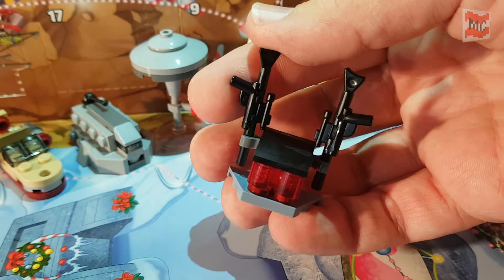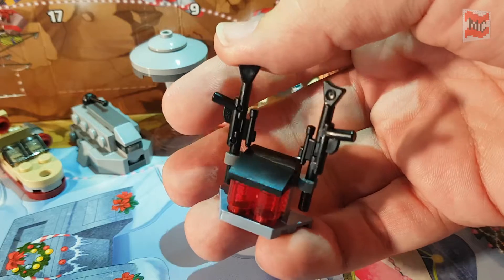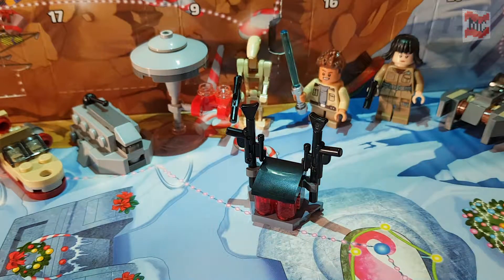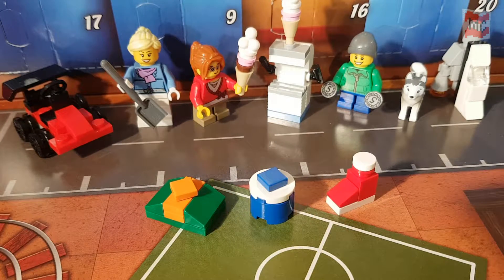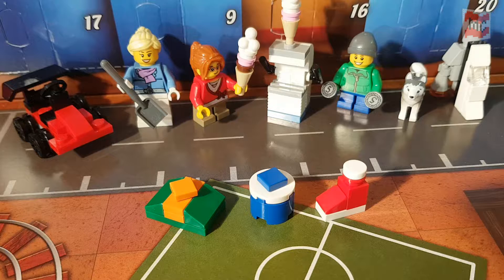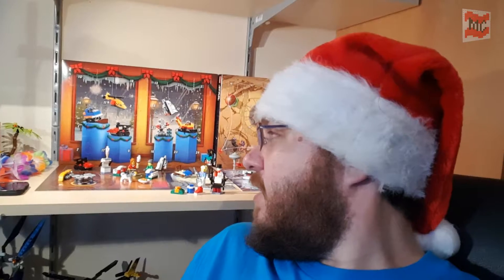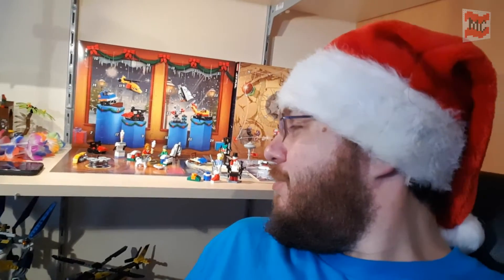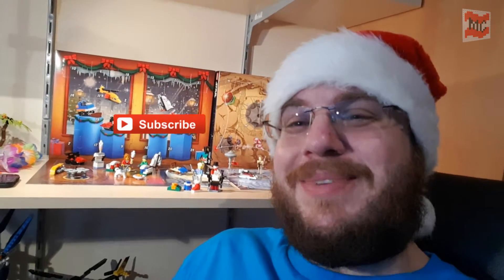Advent 2018 – DAY 14 – (Weapon Rack/Christmas Presents)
This year I got the Star Wars (75213) AND the CITY (60201) Advent calendar.

Filmed with my Samsung Galaxy S7.